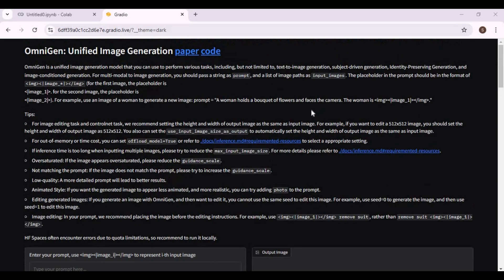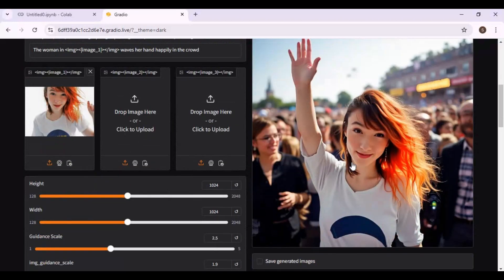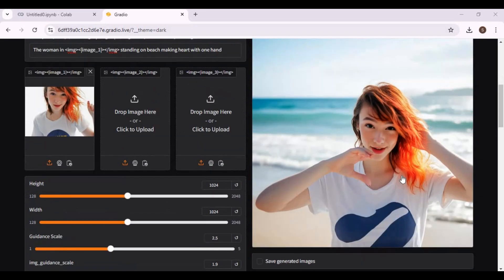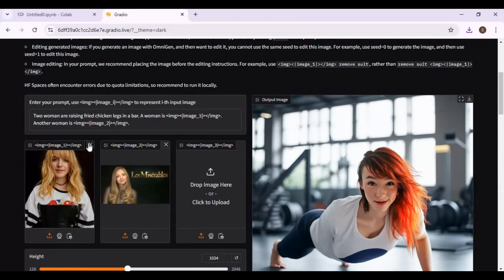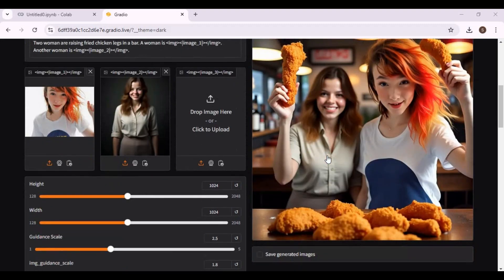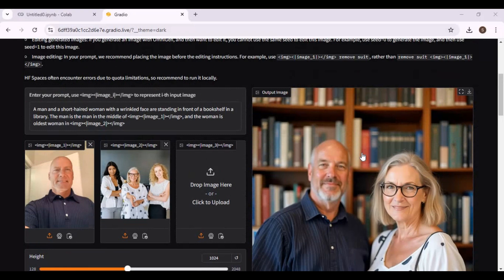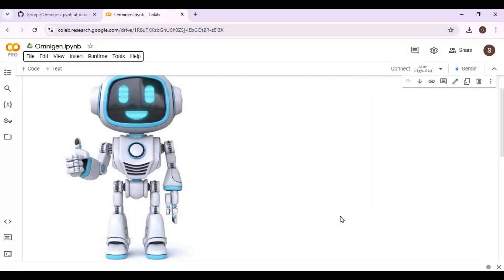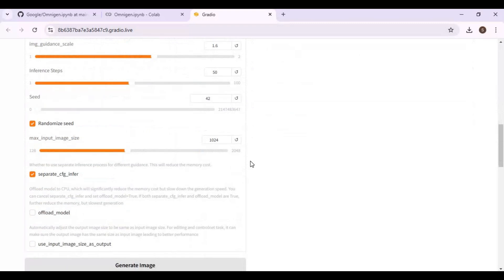"OmniGen Magic: Generate Hyper-Realistic Pictures of Anyone on Pro Google Colab!"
Discover the power of OmniGen Magic! This incredible tool lets you generate hyper-realistic pictures of anyone effortlessly. With Pro Google Colab, unleash the full potential of AI to create lifelike images that amaze. Perfect for artists, creators, and enthusiasts.